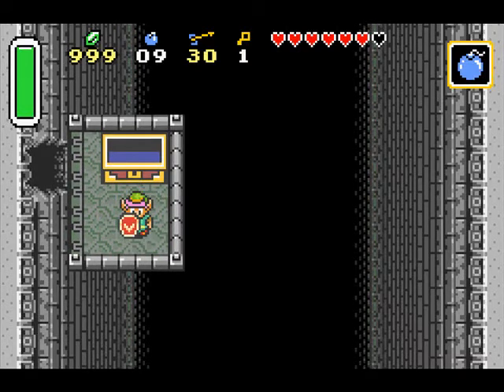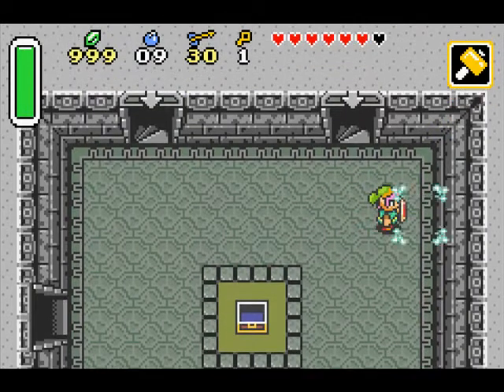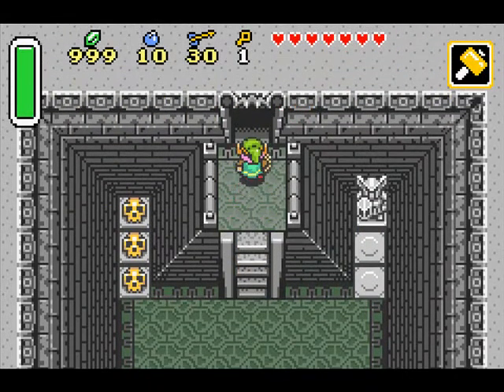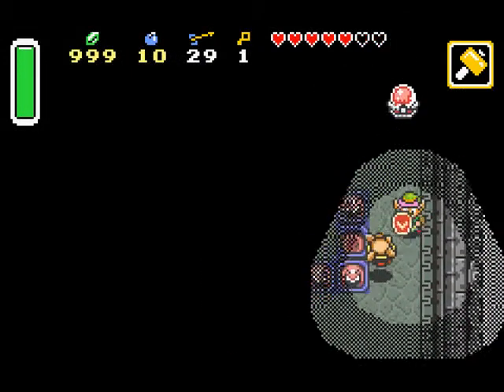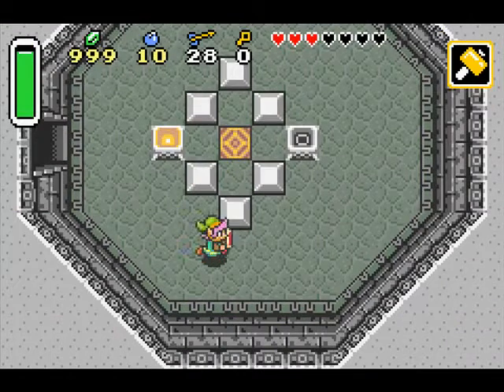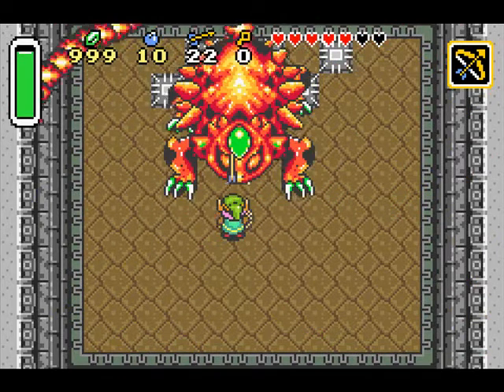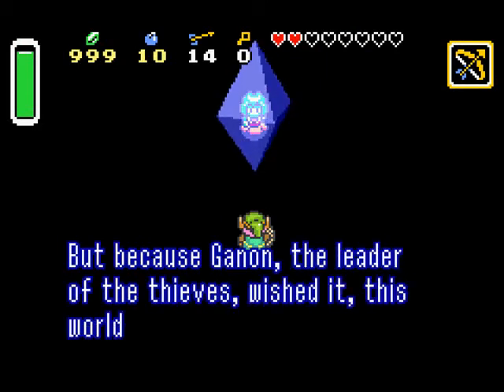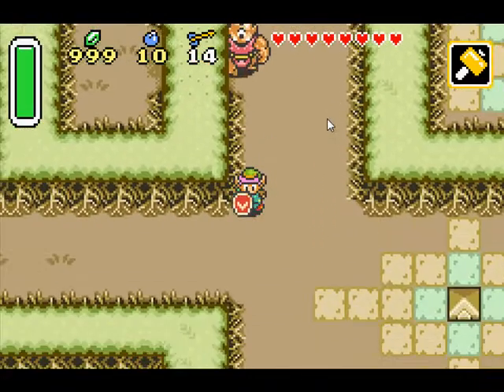Let's Play Link to the Past GBA: [16] Uninteresting Dungeon Part 2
In this episode, we beat up some turtles (take that PETA), impersonate someone impersonating something, fight a giant lizard thing, and rescue a maiden that we carry around with us in our bag.